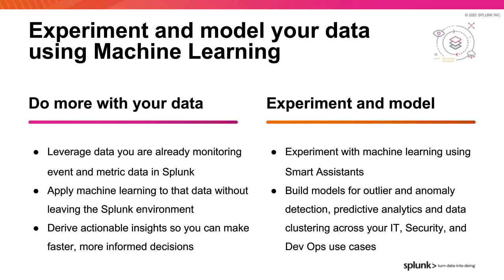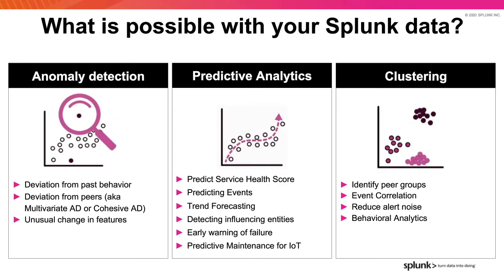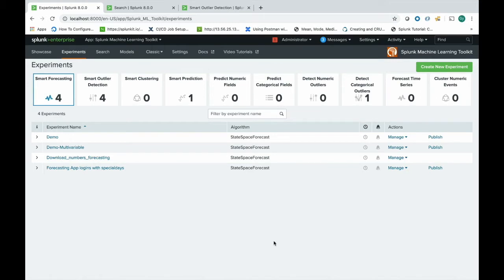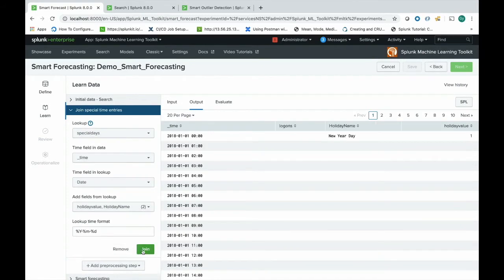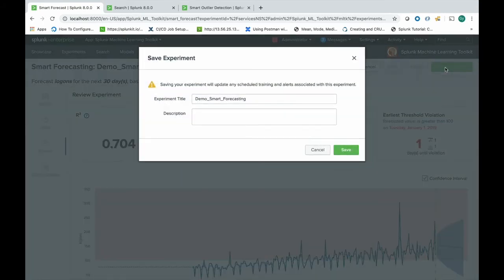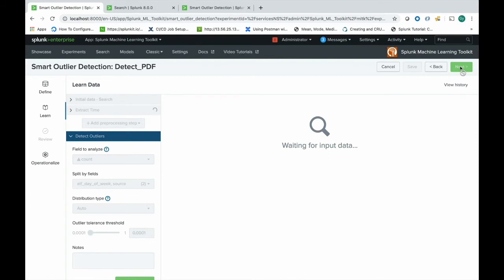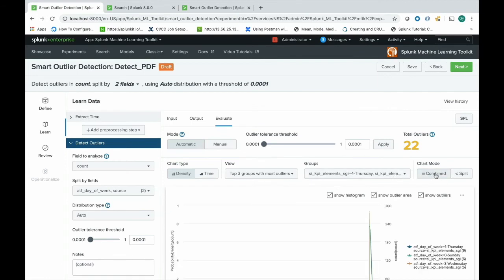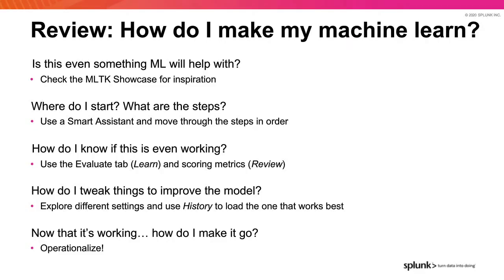Experiment with Splunk Machine Learning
Tune into the Tech Talk to learn about how to model your Splunk data using machine learning, engage in a live demonstration of the Splunk Machine Learning Toolkit and tet access to the latest resources on Machine Learning in Splunk.  See more follow up resources and sign up for live webinars on our community discussion